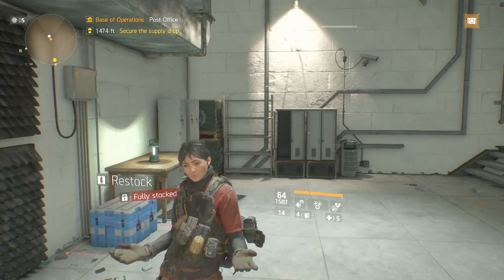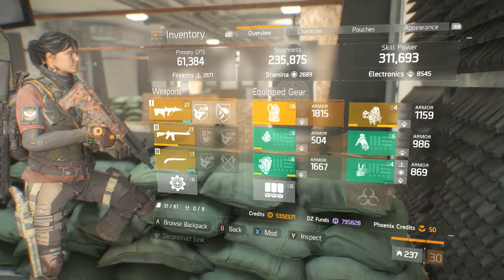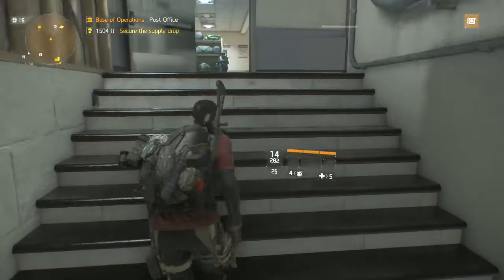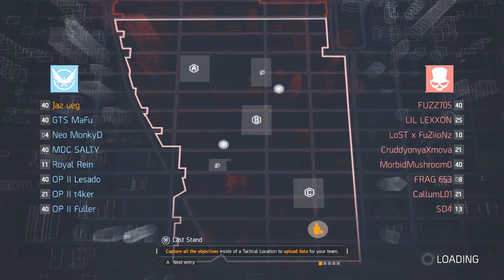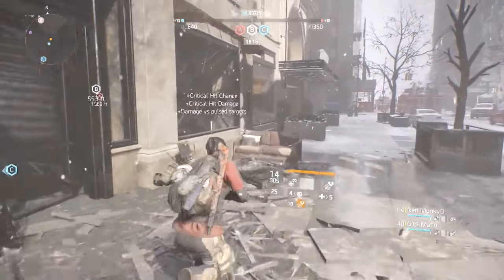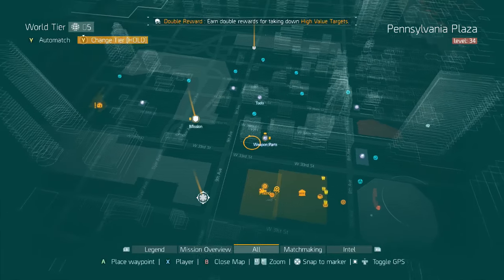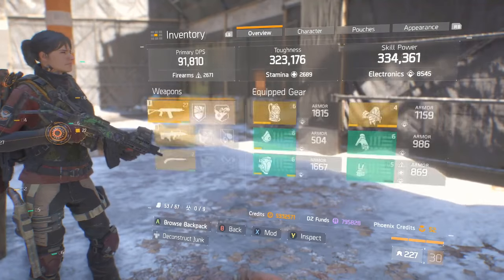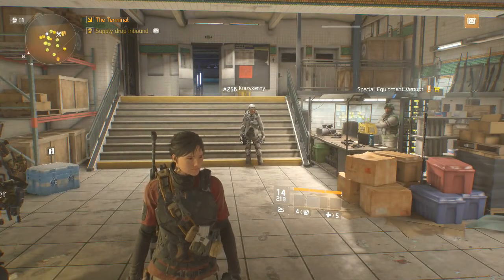Unlock any Talent on any Build